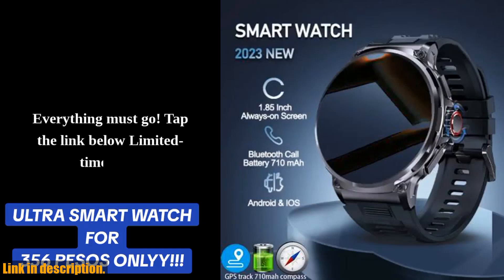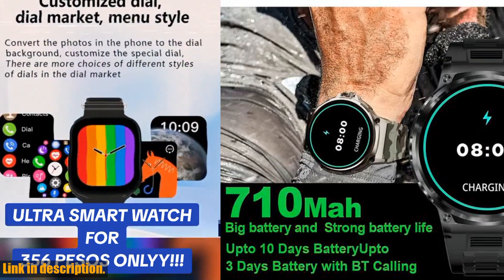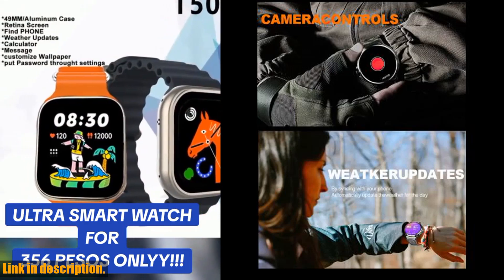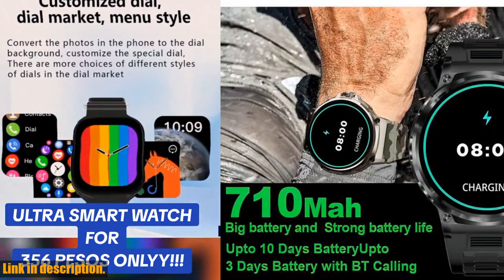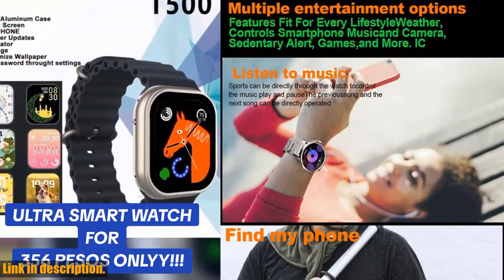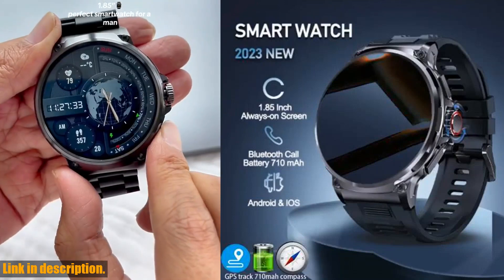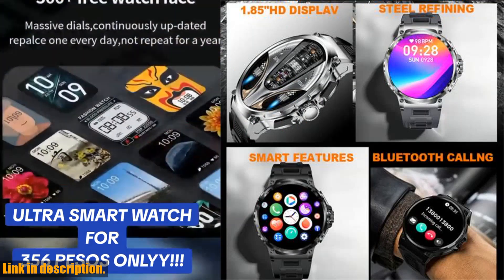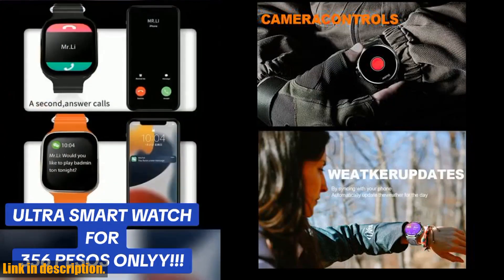Unbelievable COLMI V69 Smartwatch! 400+ Dials, GPS, Bluetooth, and More!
Buy and Review New 1.85-inch ultra HD smartwatch, GPS track, HD Bluetooth call; 710 mah large battery 400+ dial, suitable for Huawei Xiaomi on Aliexpress Shop
- New 1.85-inch ultra HD smartwatch, GPS track, HD Bluetooth call; 710 mah large battery 400+ dial, suitable for Huawei Xiaomi

Introducing the all-new COLMI V69 Super Big Screen Smartwatch! This top-of-the-line smartwatch is packed with the latest technology, featuring the industry-leading Realtek 5th chip RTL8763EWE-VP for improved performance and reduced power consumption. With its advanced blood oxygen sensor technology and over 400 dials to choose from, you can customize it to fit your style and keep track of your health effortlessly. Plus, with a built-in 710 mAh large battery, you can enjoy up to 10 days of battery life on a single charge. The COLMI V69 offers 24/7 heart rate monitoring, sleep tracking, stress management, AI voice, Bluetooth call features, and up to 100 different exercise modes. And with its waterproof design, large ultra HD display, and support for multiple languages, it's suitable for anyone, anywhere. Don't miss out on the opportunity to own this extraordinary piece of technology - click the link in the description to get your hands on the COLMI V69 Super Big Screen Smartwatch now!